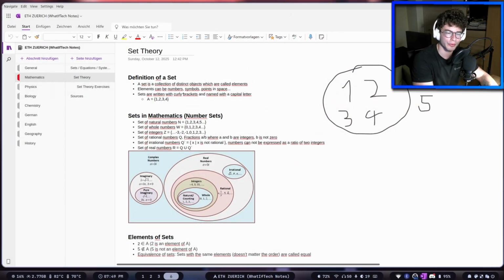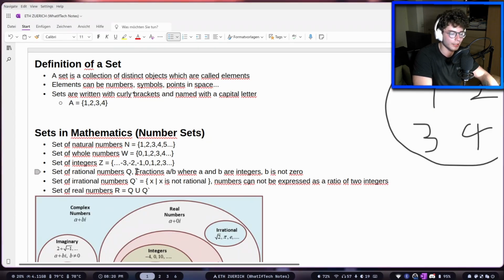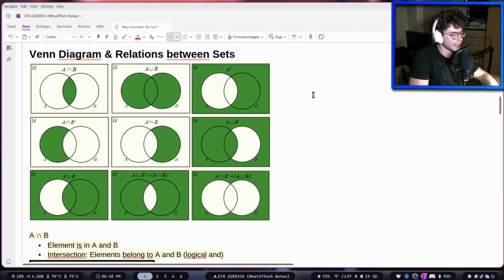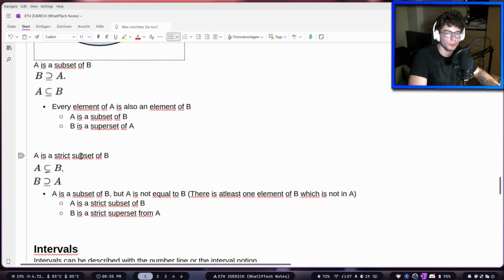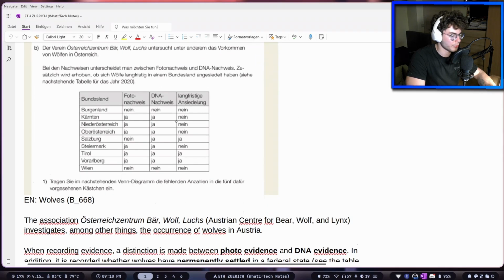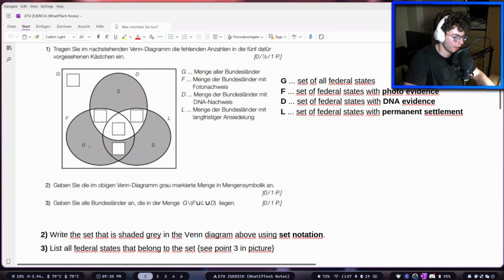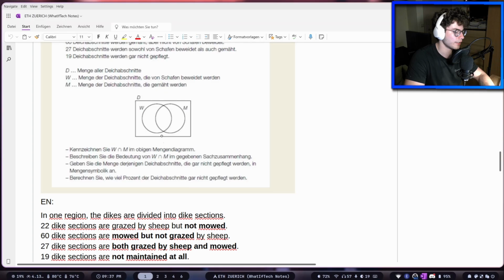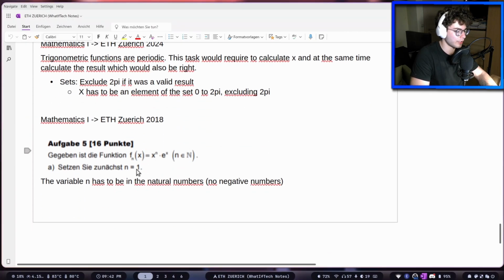The Only Set Theory Lesson You Need for University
Discord Link for the resources & community

Timestamps
0:00 Intro
2:17 Theory
11:04 Exercises

This video provides a comprehensive guide to set theory, a fundamental concept in mathematics that is essential for success in university-level math courses, particularly for those preparing for the ETH Zuerich entrance exam. Set theory is a branch of mathematics that deals with the study of sets, which are collections of unique objects, and it has numerous applications in various fields, including logic and calculations. Understanding set theory is crucial for students who want to excel in mathematics and pursue a career in this field. By studying set theory, students can develop their problem-solving skills, critical thinking, and analytical abilities, which are essential for personal development and academic success. In this video, we will explore the basics of set theory, including the definition of sets, set operations, and set properties, to help students prepare for their university math courses and achieve their academic goals. Whether you are a student at Eth Zuerich or any other university, this video is designed to help you master set theory and gain a deeper understanding of mathematics, which will ultimately contribute to your success in your academic and professional pursuits. By watching this video, you will be able to study together with our expert instructors and gain a better understanding of the subject matter, which will help you to perform well in your entrance exam and future math courses.